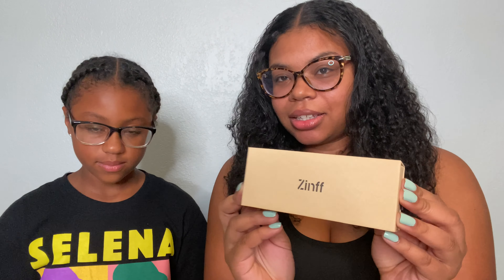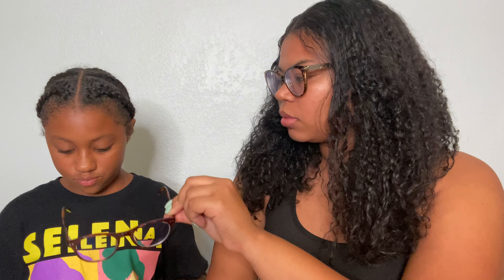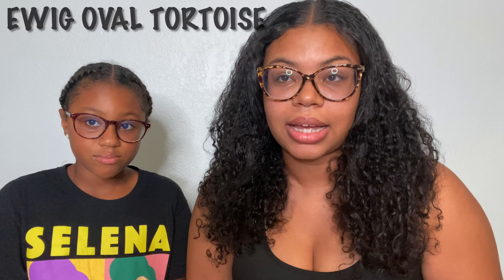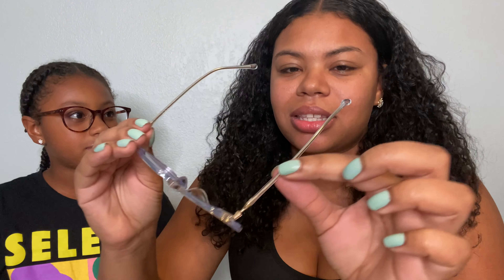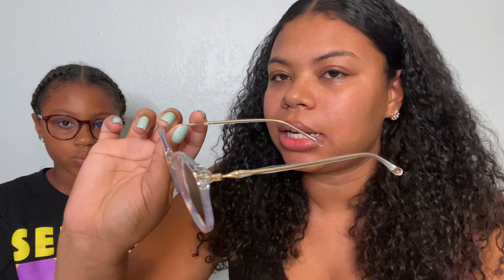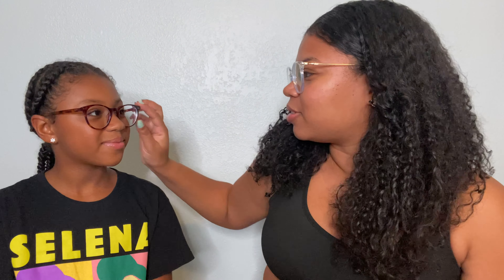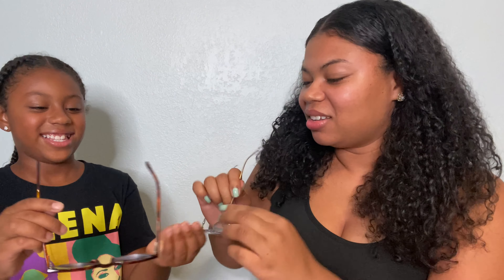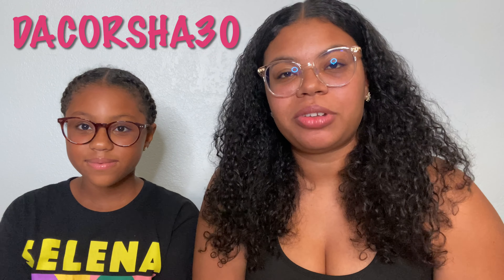Zinff Eyewear Review | Optical | Discount Code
Discount Code: DACORSHA30